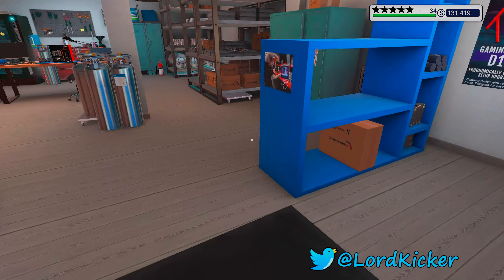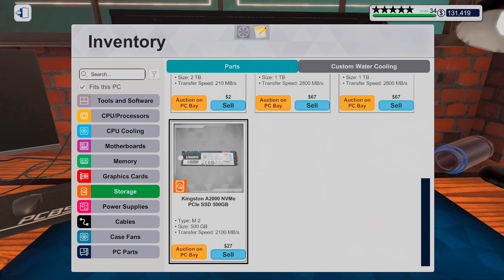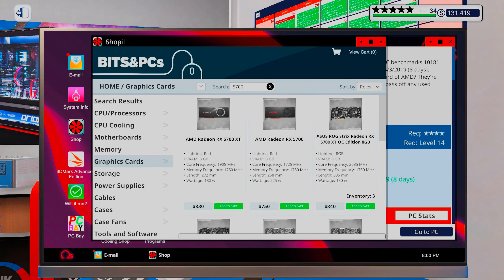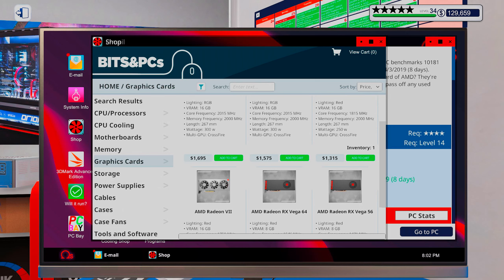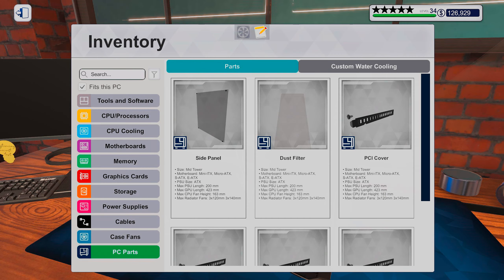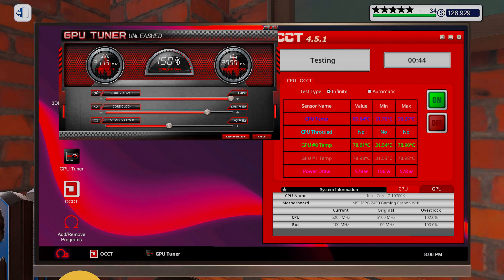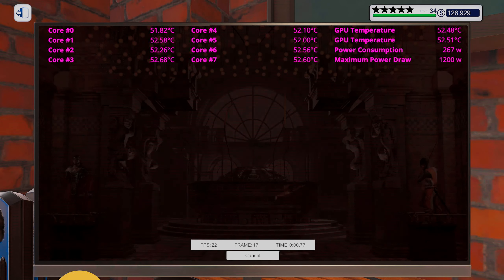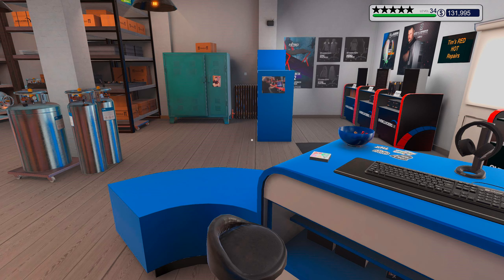Let's Play PC Building Simulator EP1007